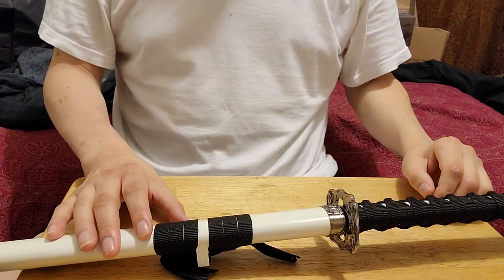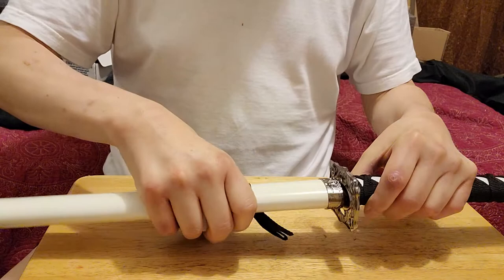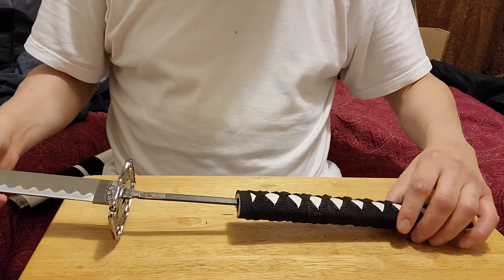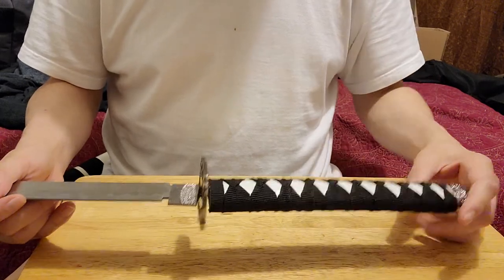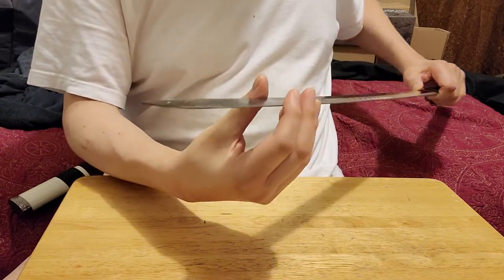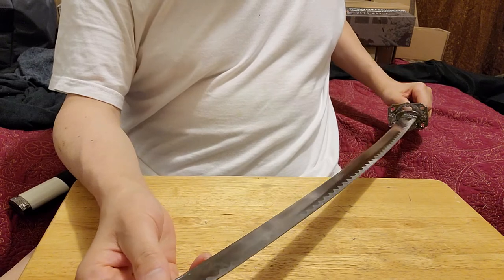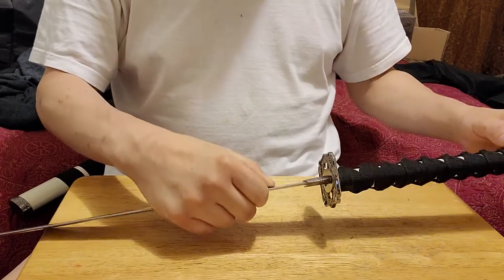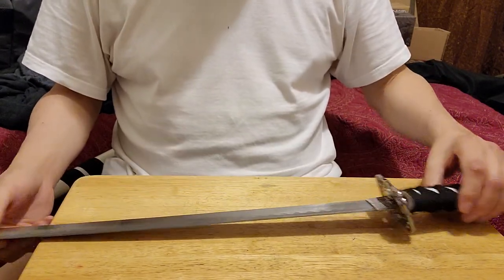display swords are for display!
and this awesome video the very handsome and talented Daniel Lopez the blind Samurai shows you why display swords are only for display! :-)